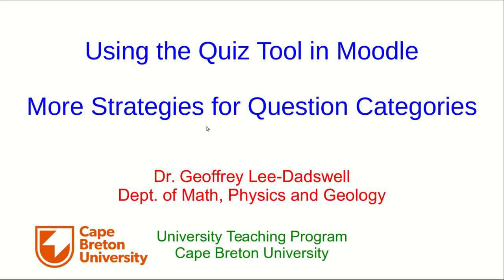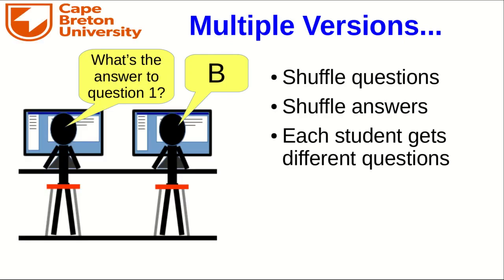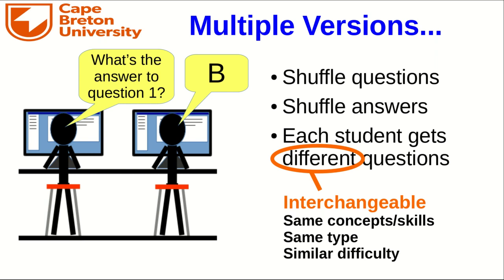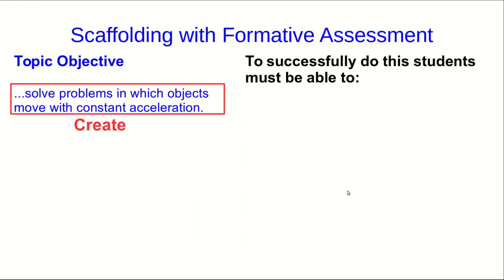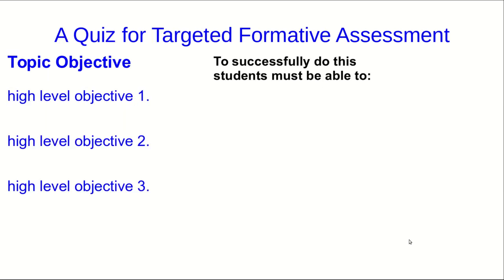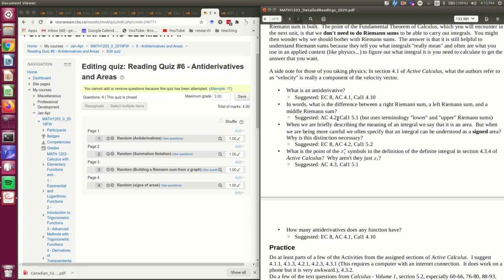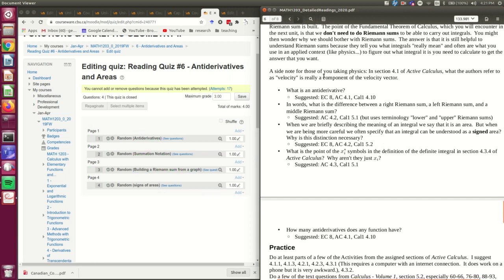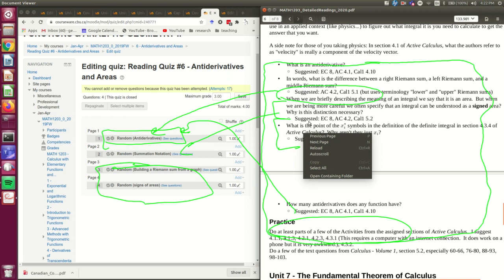The Moodle Quiz Tool - Question Categories and Learning Objectives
One approach to setting up your question categories in the quiz question database is to directly connect the categories with objectives in the course.